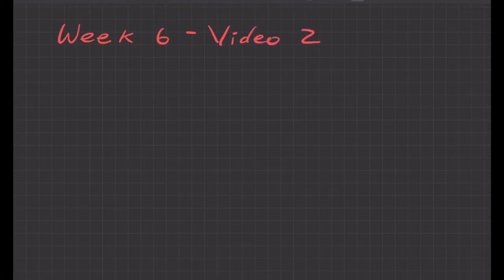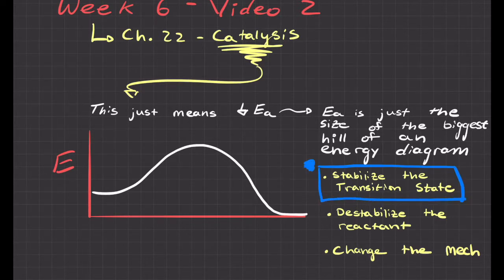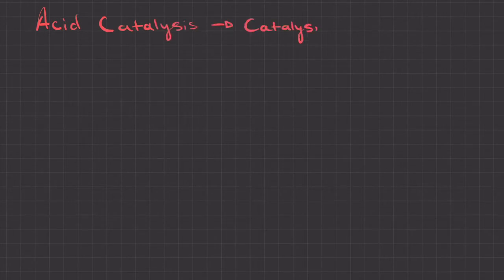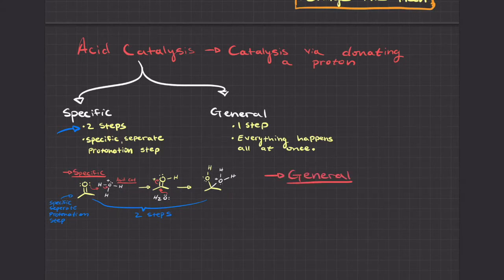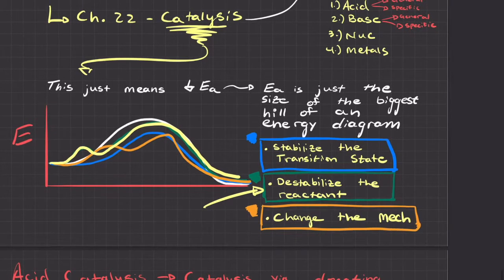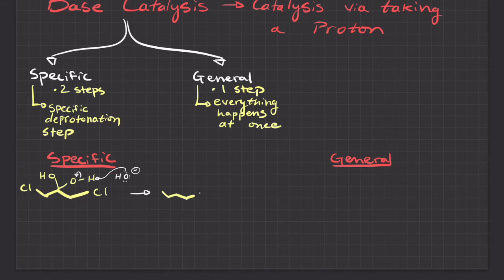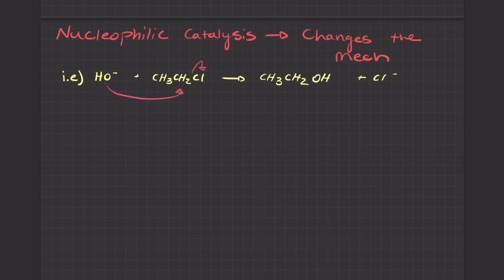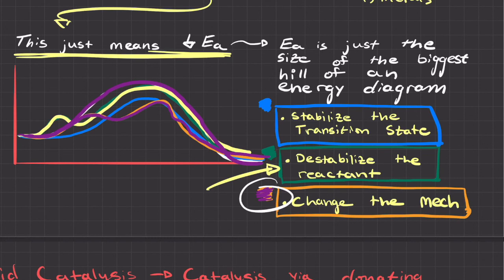109C - Week 6 - Video 2